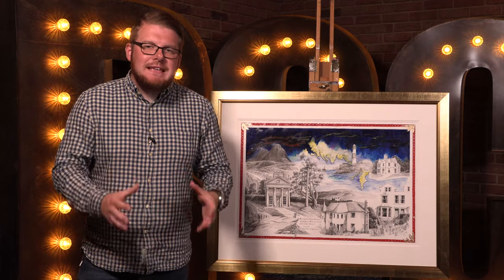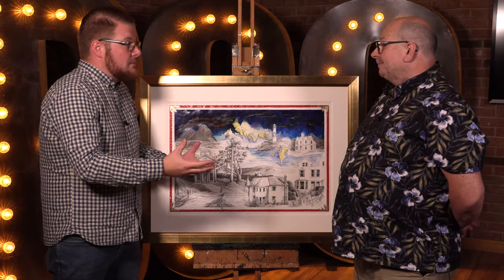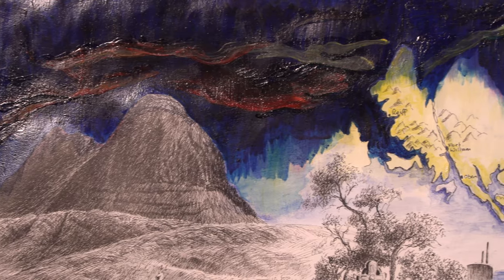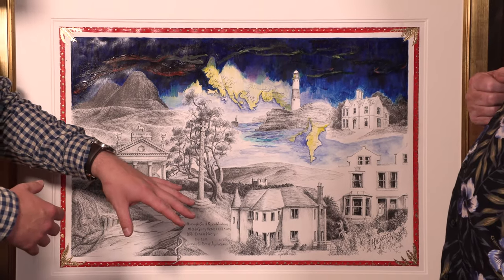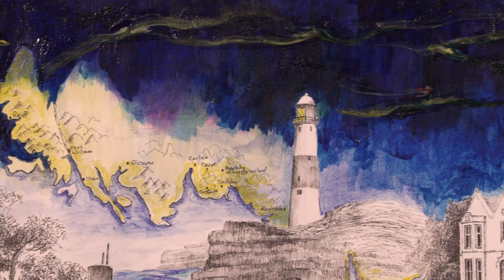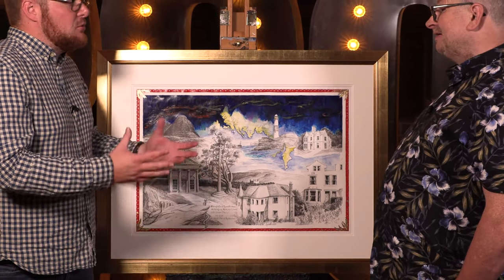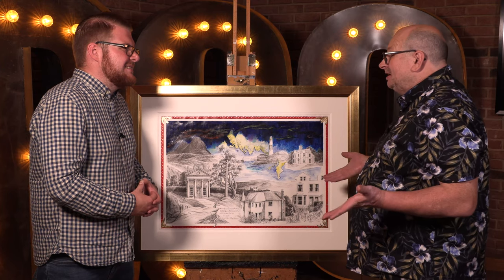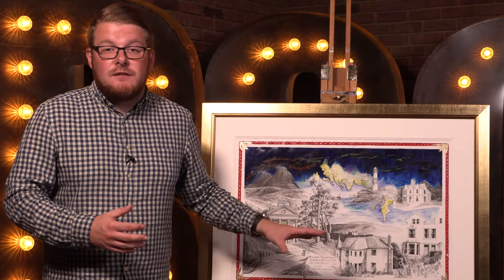Art of Celebrating Life (A Visual Biography)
The story of your life, your loved one, or even the family business can be told through an amazing piece of artwork that combines homes, landmarks, passions and even distant ancestors.
Dave explores the picture with Mark the artist to discover the range and depth of things included in the artwork. The symbolism, the connection between pigments and her passion and her second husband. How quite a few pictures of her life merge into one another.
We also explore how she is connected to a distant ancestor and why the UK map is on its side. Of course, we can do similar things to celebrate your life.